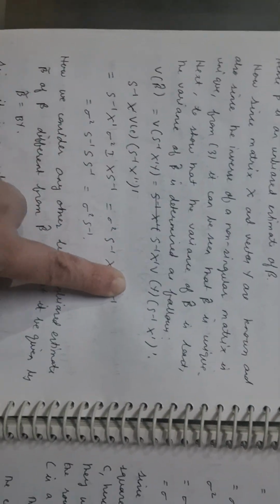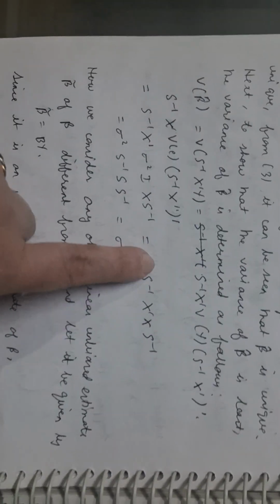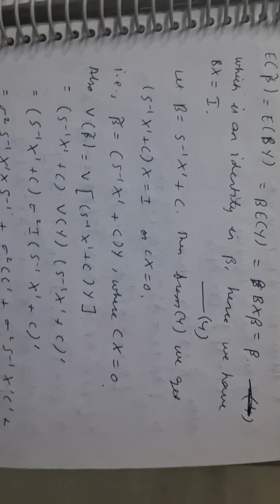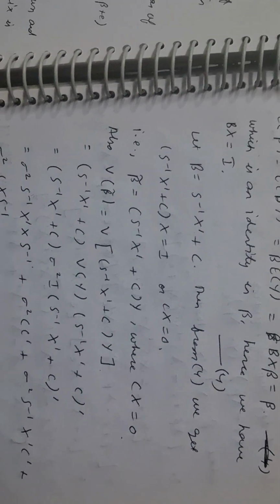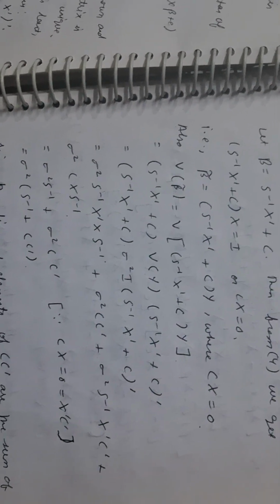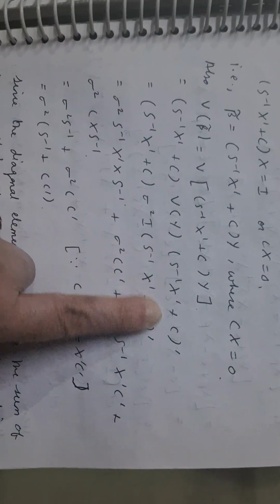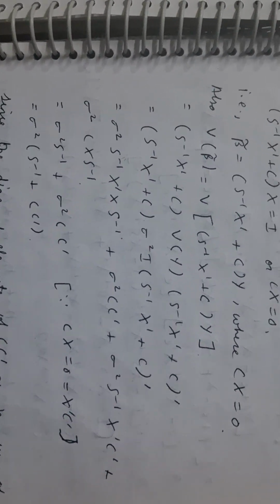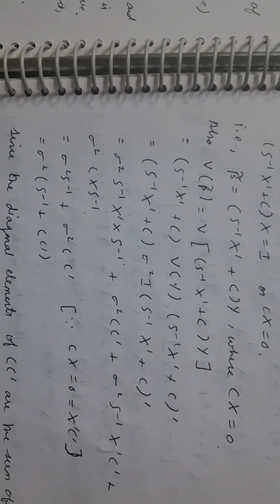Introduction to Matrices Part 93 Markoff's Theorem Part B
Continuation of the Markoff's theorem.